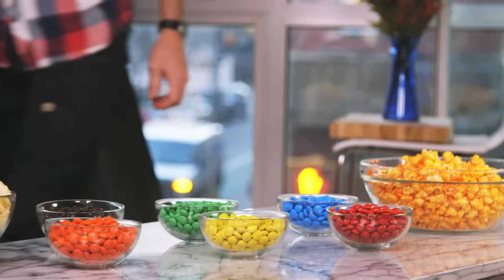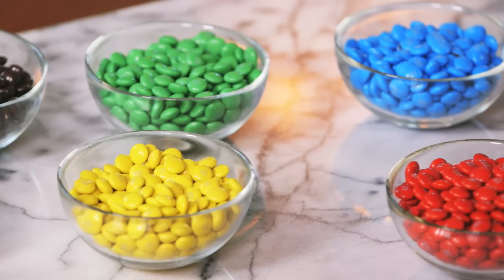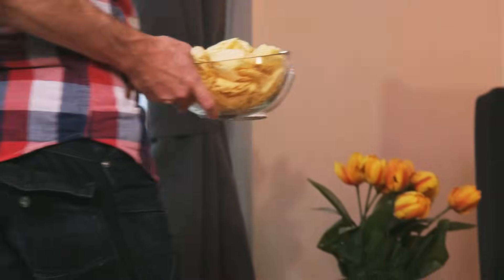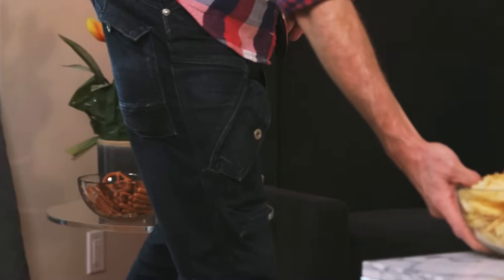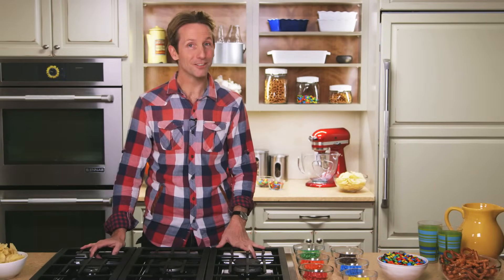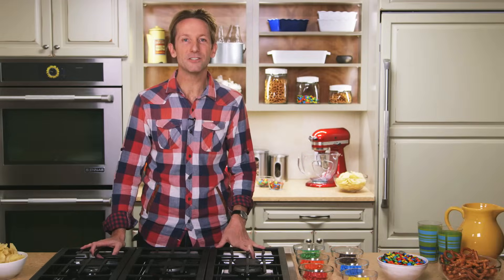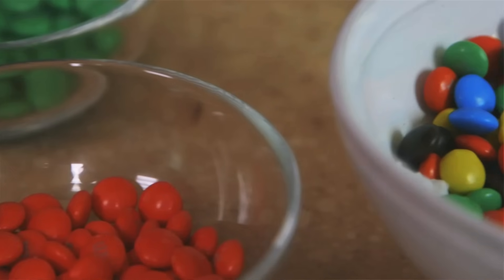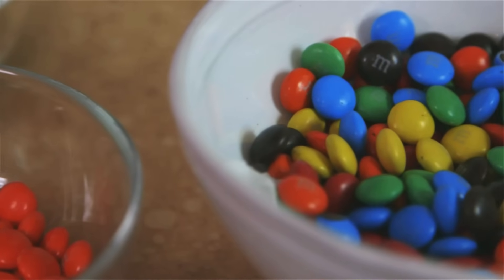game day is better with m: decorating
Maxwell from The Kitchn shares some of their best tips for decorating for the Big Game party in the video above.